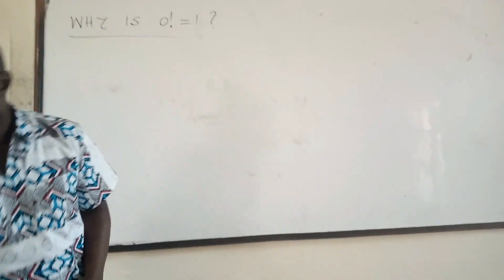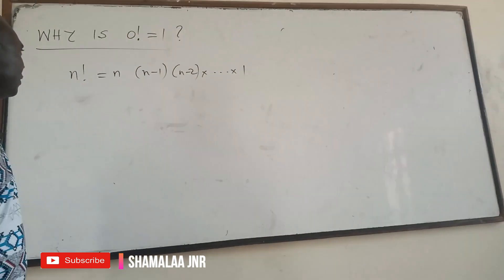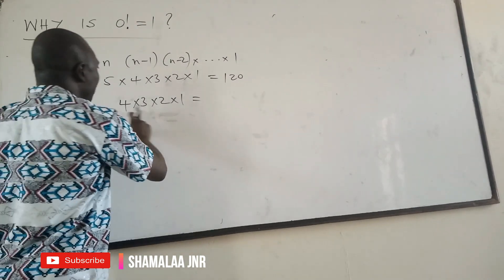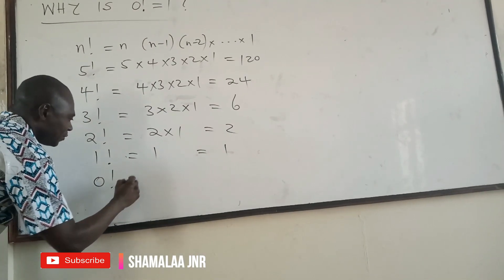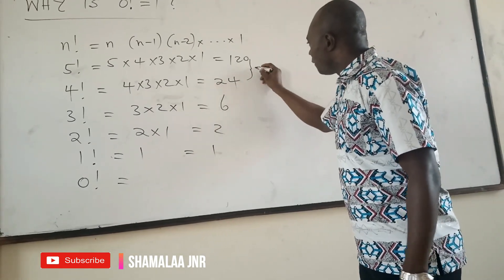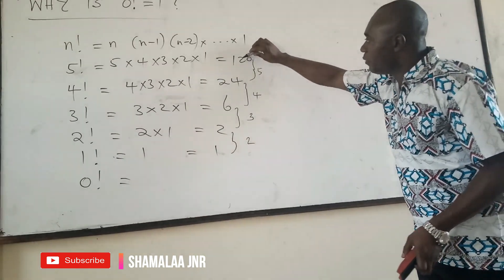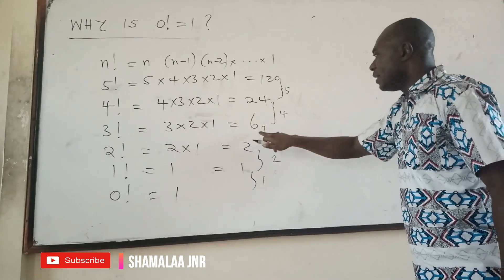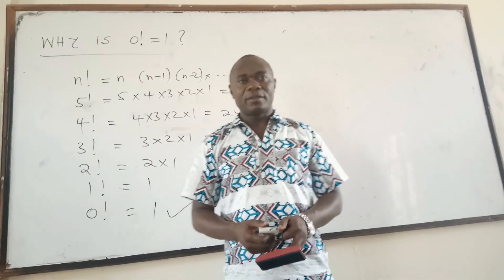Why is 0 ! = 1 by Dr. Douglas K. Boah (Shamalaa Jnr - Archimedes)